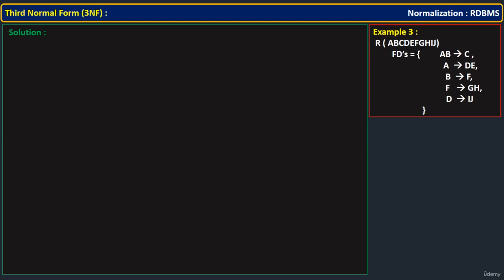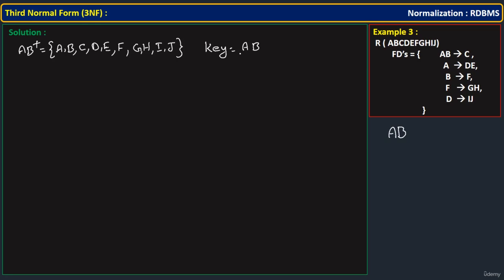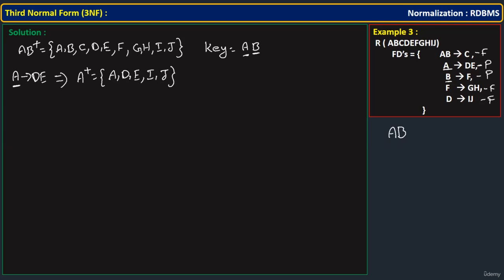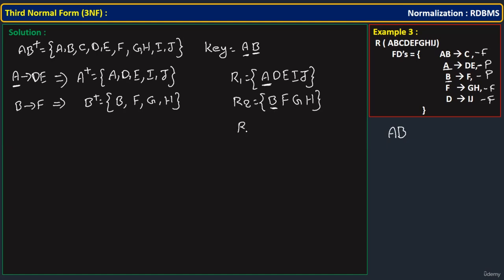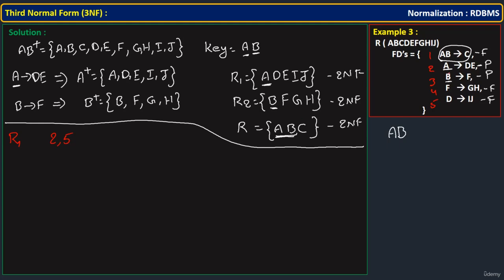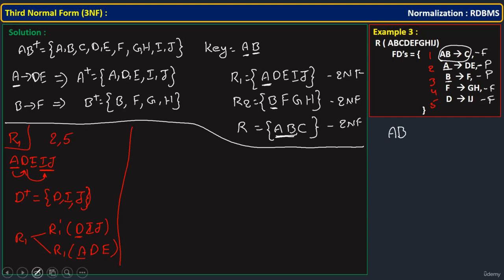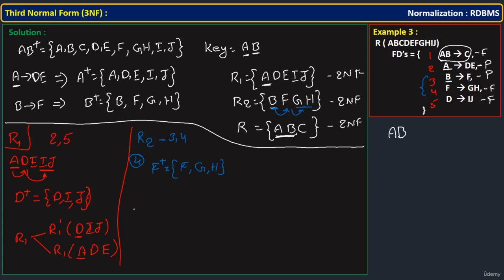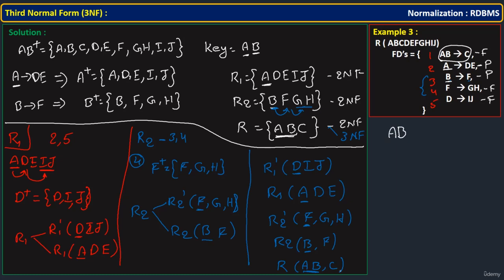040 3NF Example 3